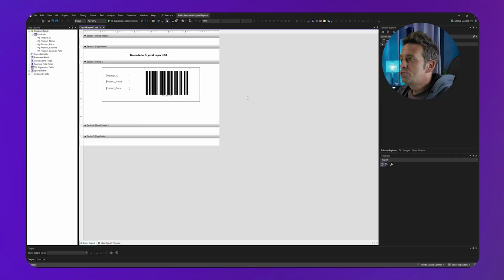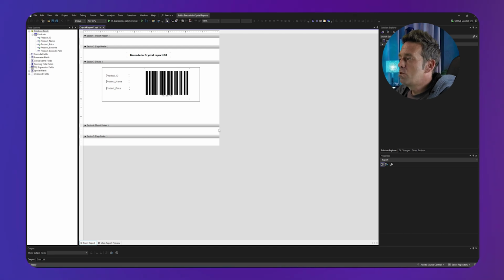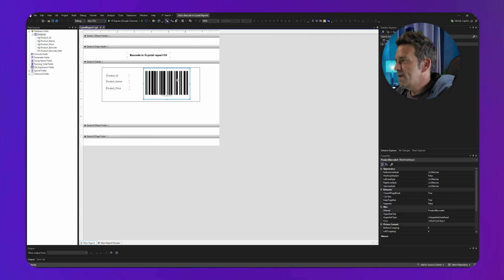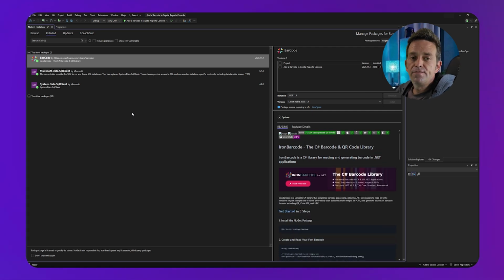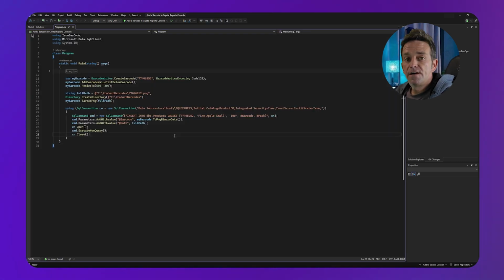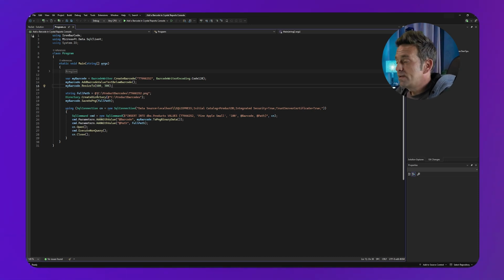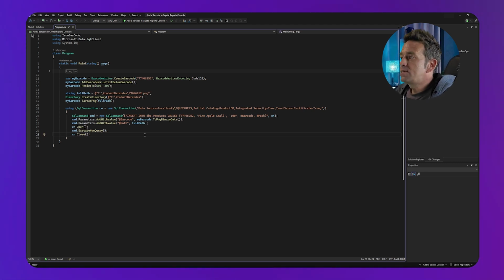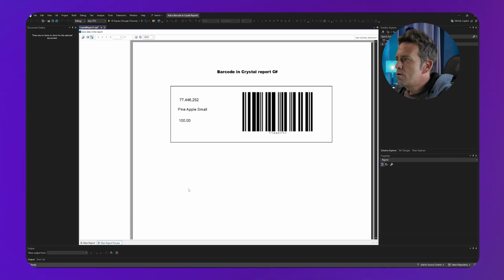How to Add a Barcode to Crystal Reports Using C# | IronBarcode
Generate Barcode in Crystal Reports with C# (IronBarcode Tutorial)

Need to display barcodes in Crystal Reports using C#? This tutorial shows how to generate barcode images with IronBarcode and integrate them into Crystal Reports for .NET applications.

Learn how developers can create barcode images programmatically and embed them in reports for inventory labels, invoices, shipping documents, and enterprise reporting workflows. IronBarcode makes barcode generation simple with a developer-friendly API and support for multiple barcode formats.

Video Chapters

0:12 Create a C# Project
0:35 Install IronBarcode via NuGet
1:05 Generate a Barcode Image
1:35 Save the Barcode for Crystal Reports
2:00 Add the Barcode Image to Crystal Reports
2:30 Display Barcode Data in the Report